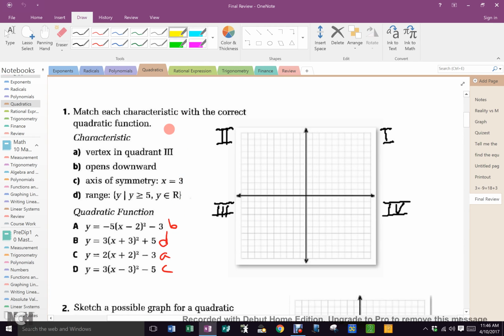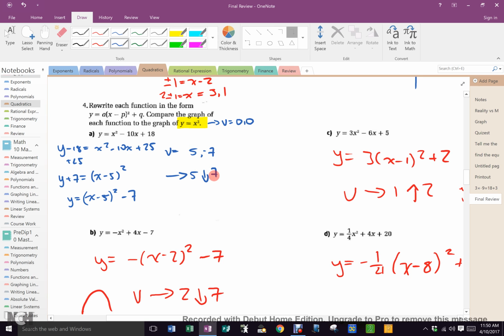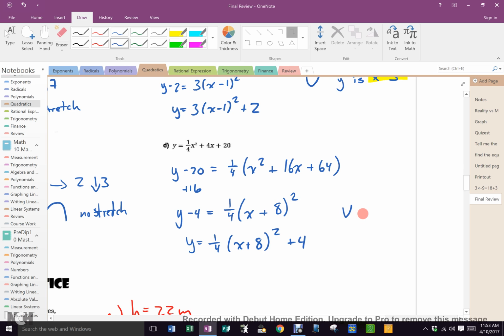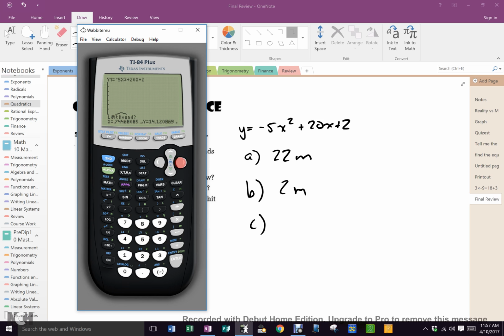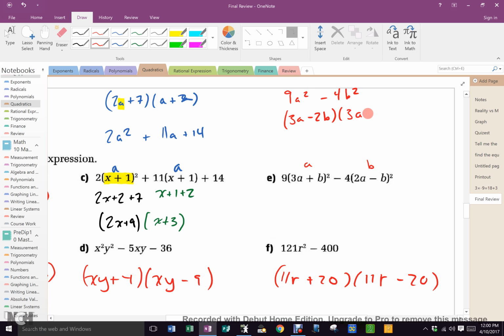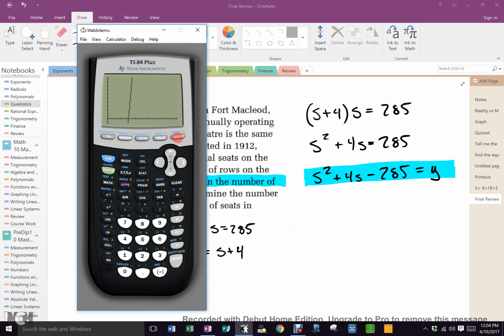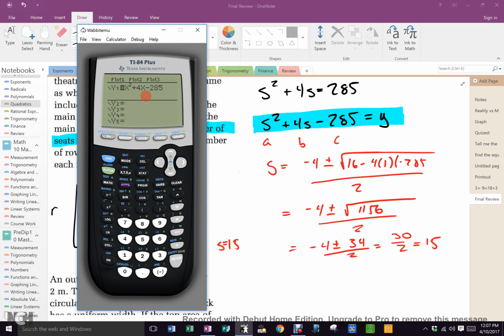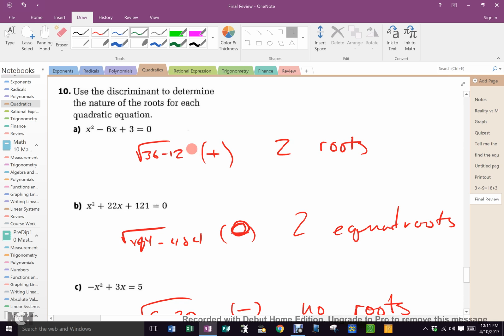April 10 Block A Quad Review 2 Key